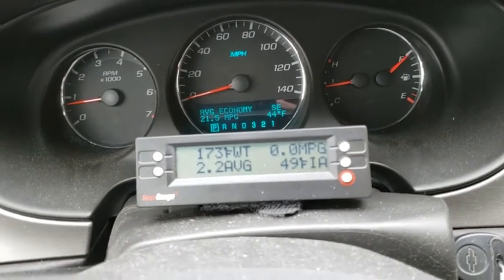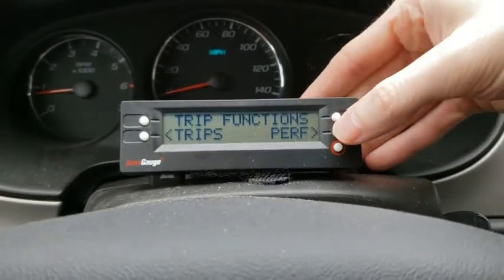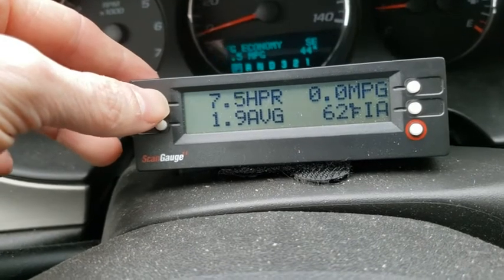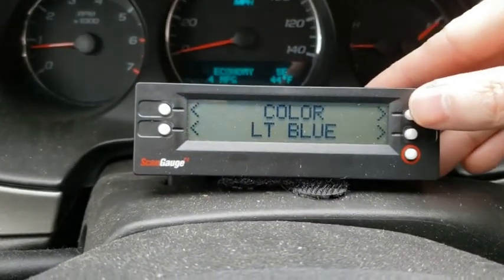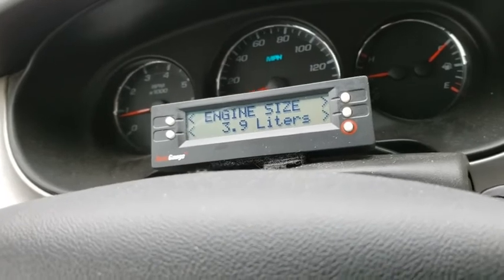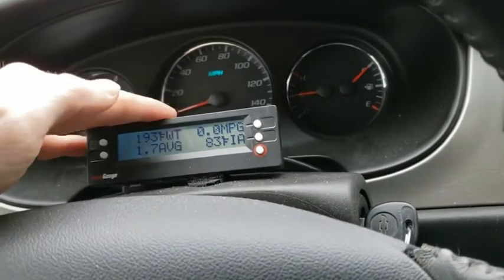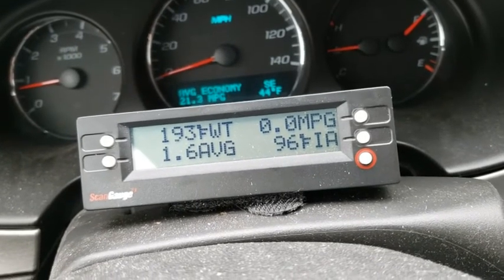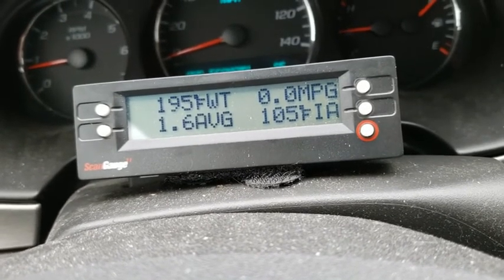My favorite device for my cars. Scangauge2. Part 1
Showing how to use my favorite device for my vehicles and what I have learned by using it. I forgot to mention in the video that this device will not function properly for about half of the gauges on vehicles with cylinder deactivation. This would be MDS in chrysler vehicles and DOD in GM vehicles.